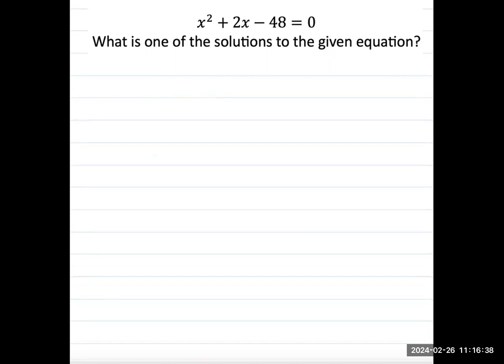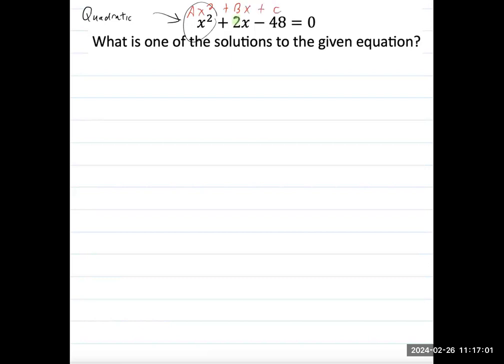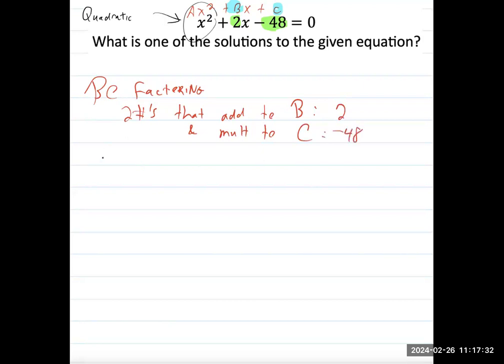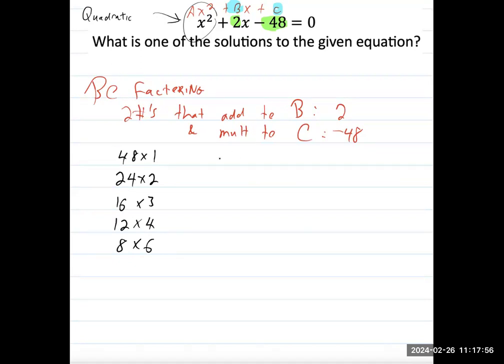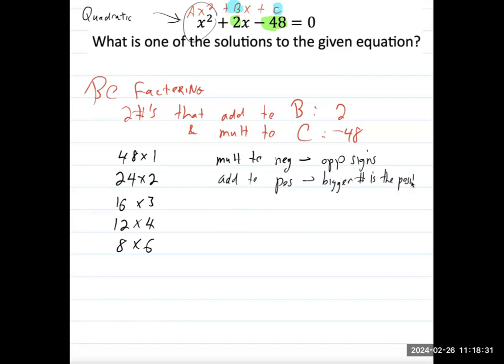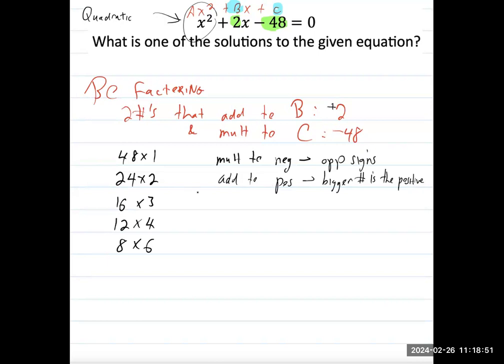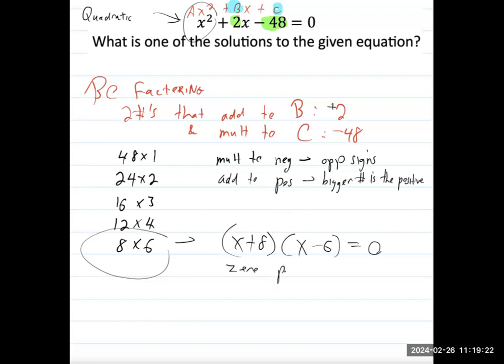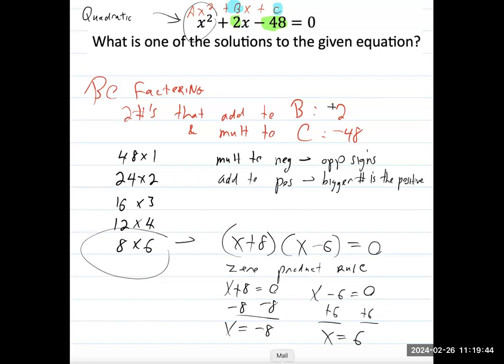x²+2x-48=0 – SAT Prep